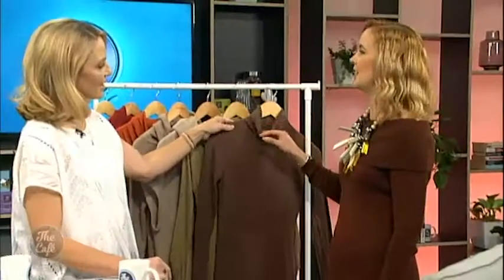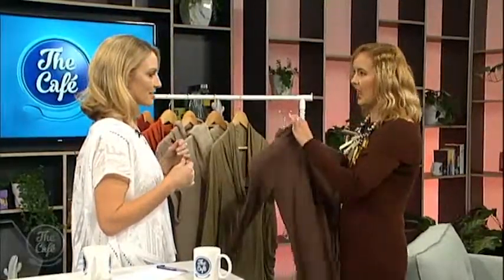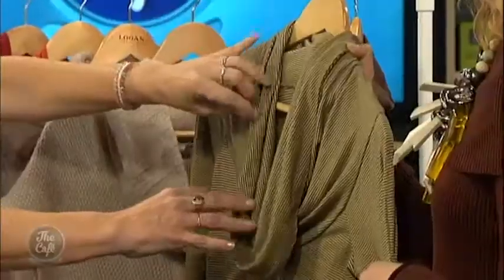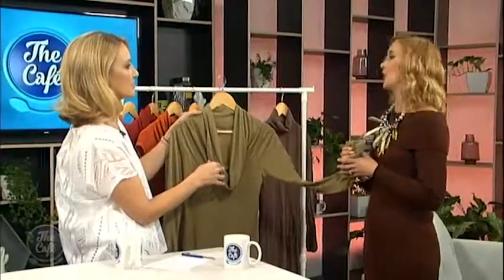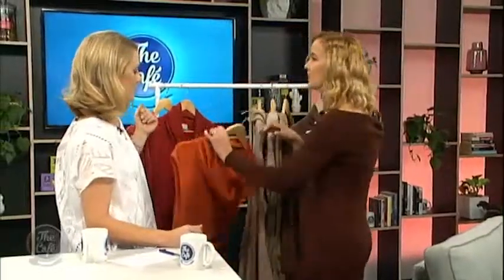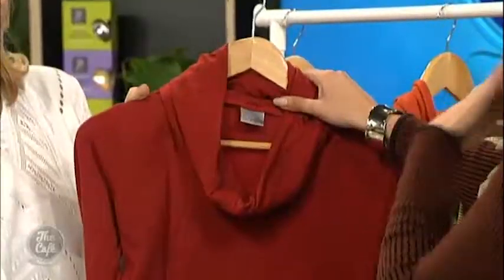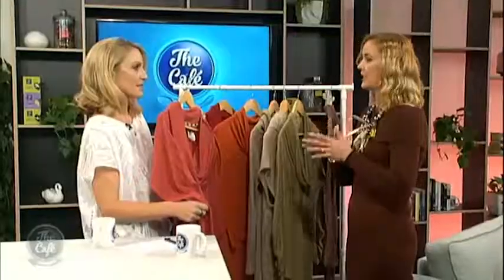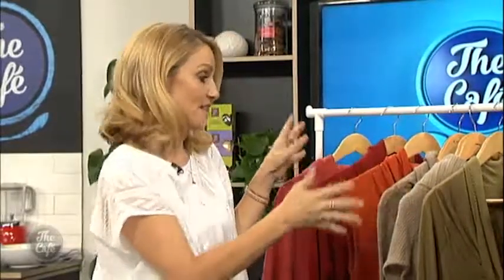Personal Stylist Trudi Bennett gets Mel up to date with roll neck fashion